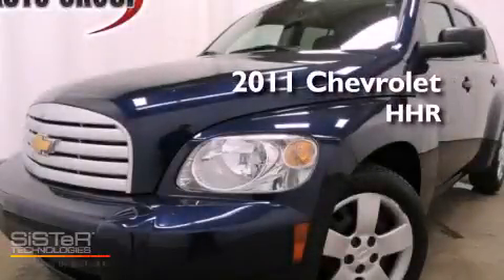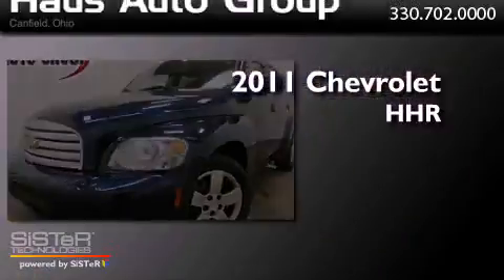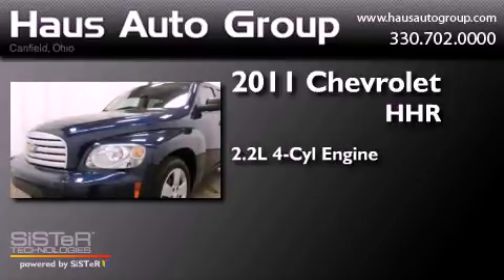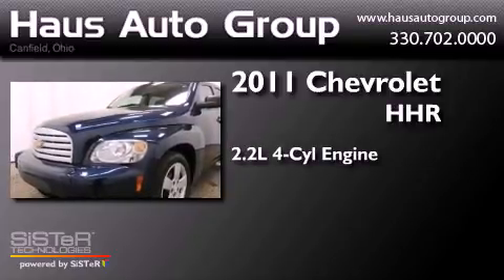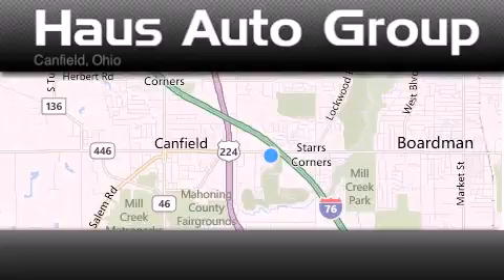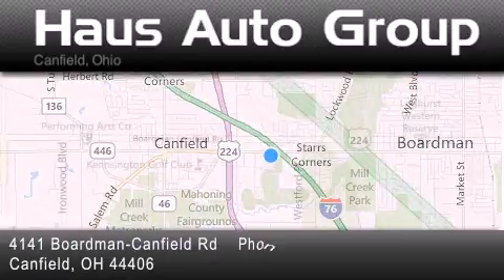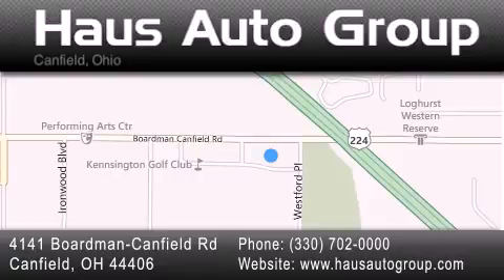2011 Chevrolet HHR Canfield OH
Year : 2011
 Make : Chevrolet
 Model : HHR
 Engine : 2.2L I-4 SFI Flex
 Trans . : Automatic
 Exterior : -
 Miles : 41,078
 Interior : -
 Stock : CH1108